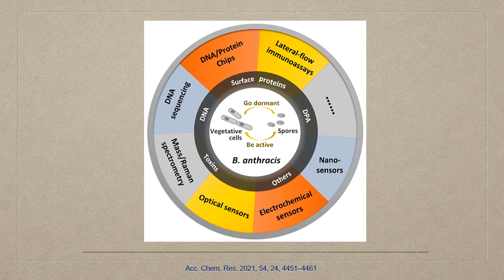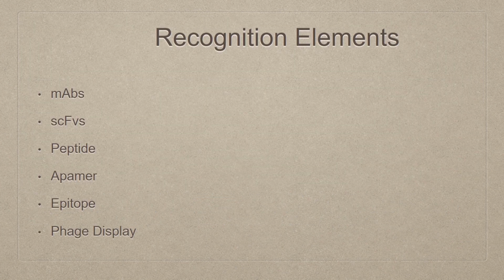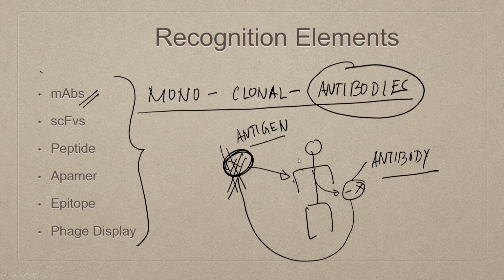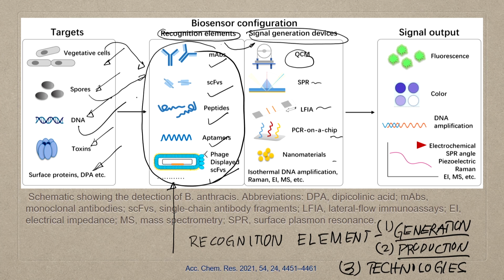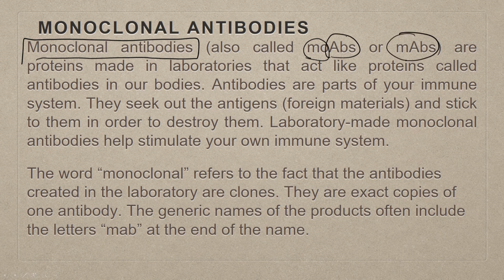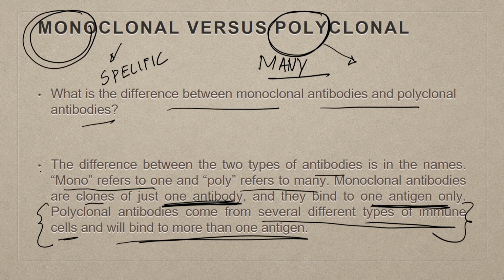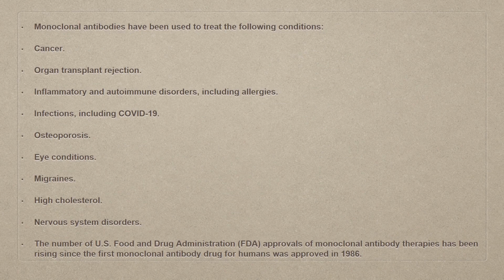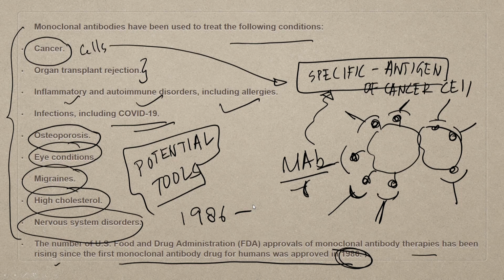Lecture 21 : Monoclonal Antibody